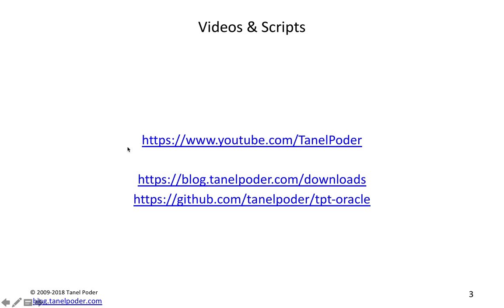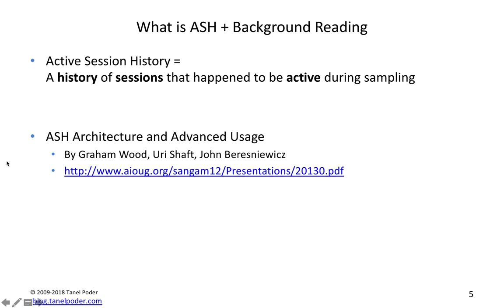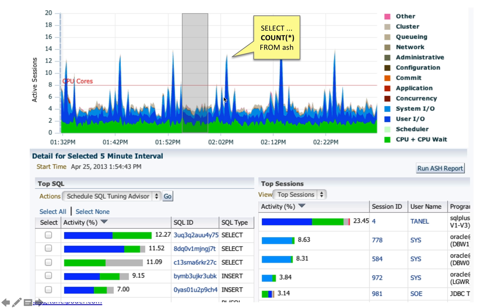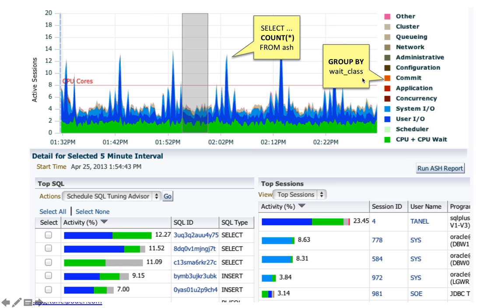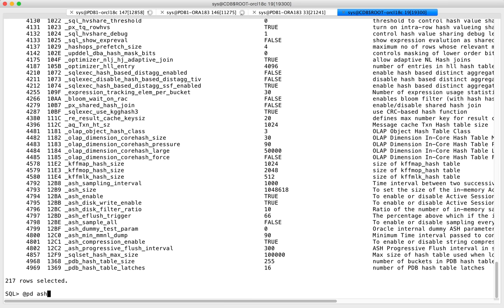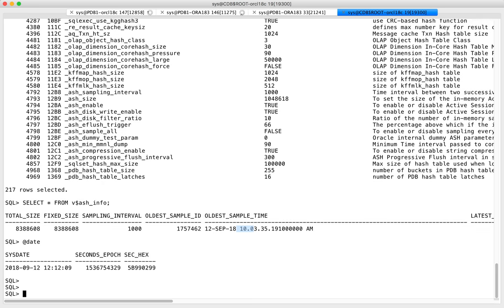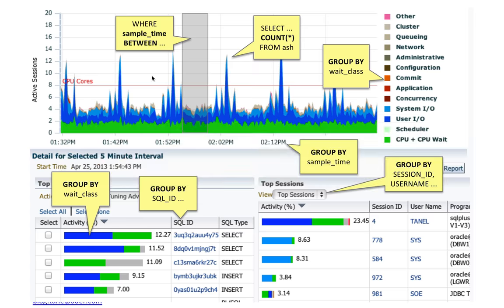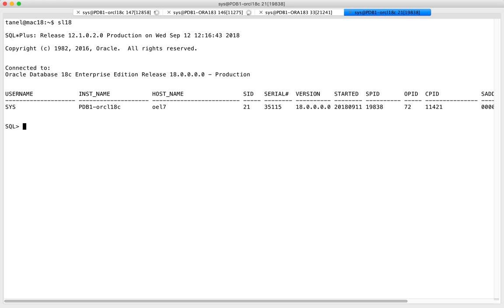ASH Hacking Session - Part 1: ashtop and asqlmon